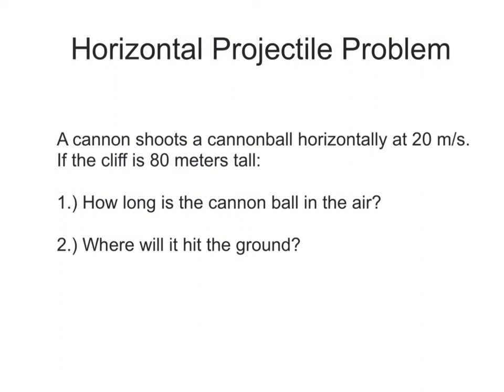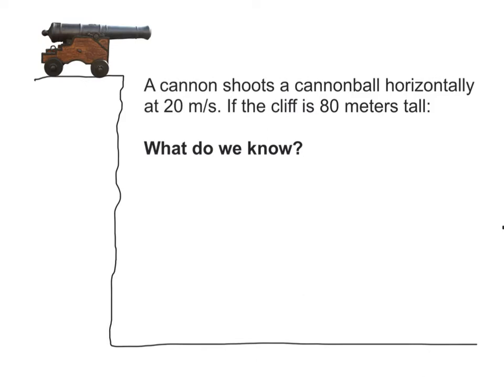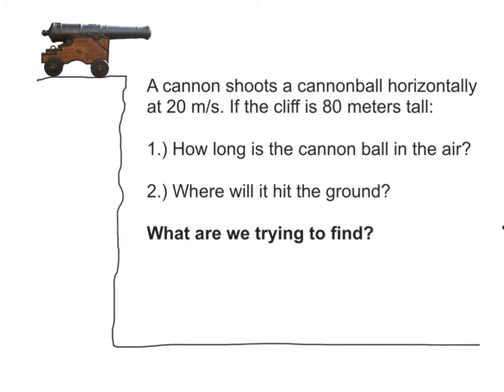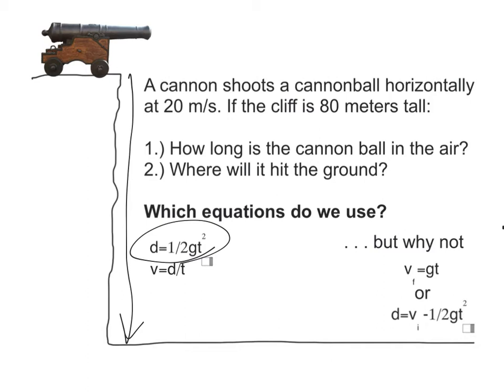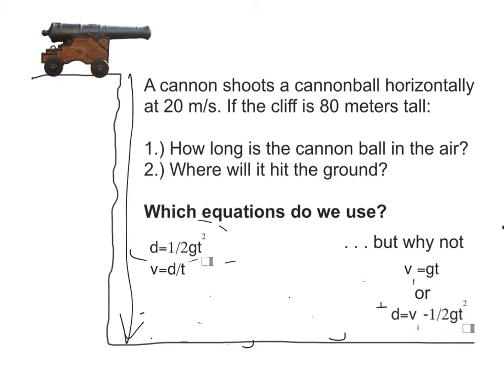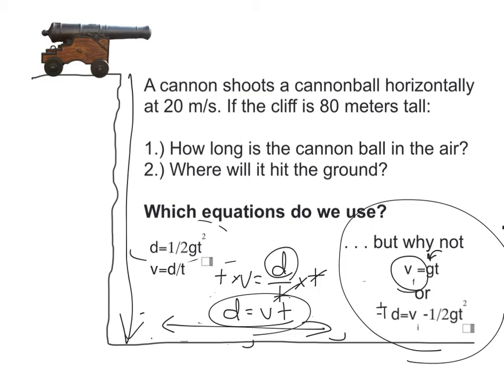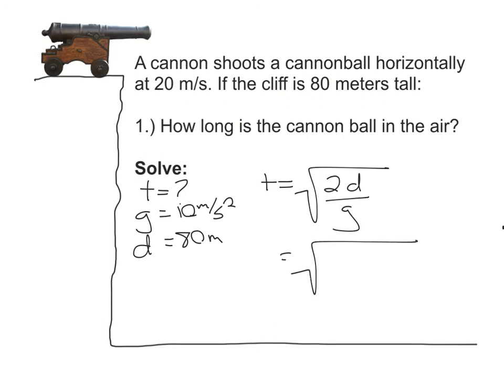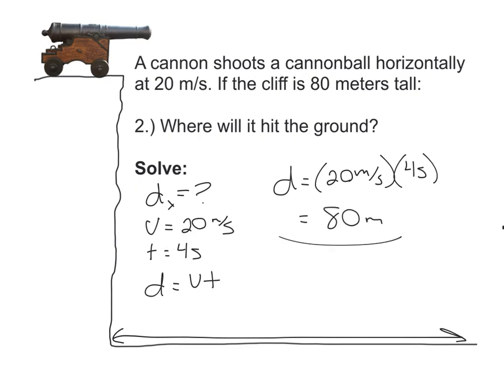SpencerPhysics - Horizontal Projectile Example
How to work through calculations related to a projectile with an initial horizontal velocity.